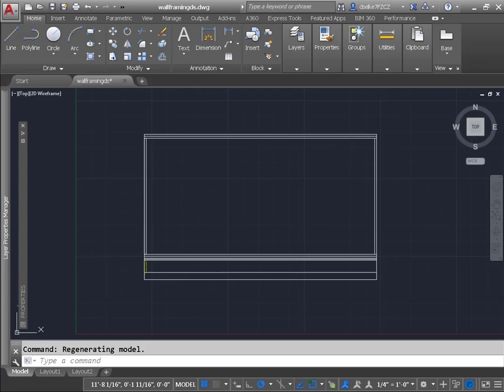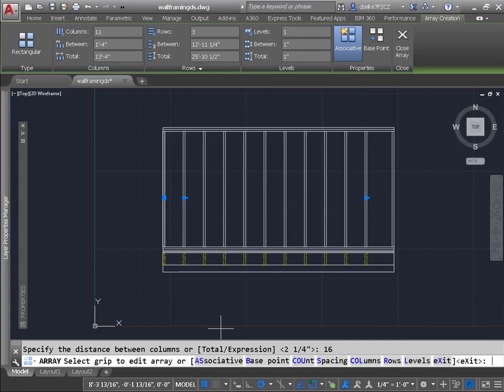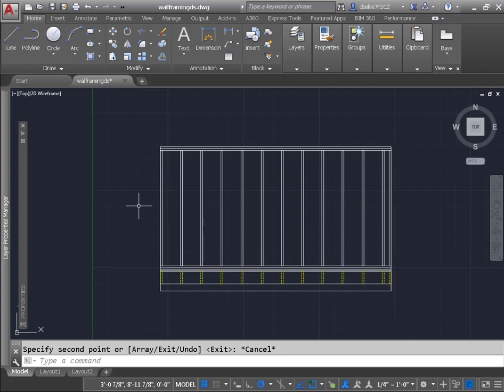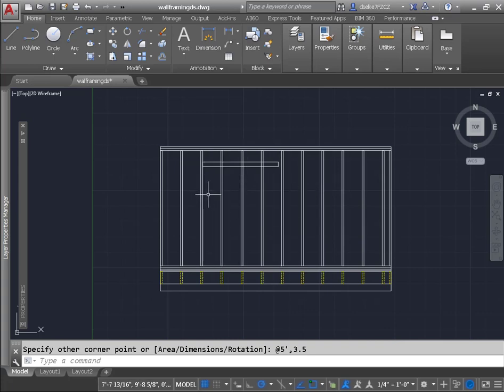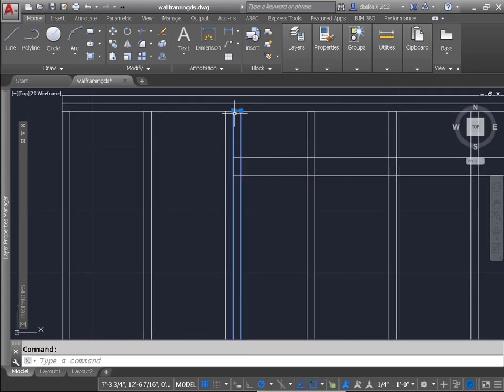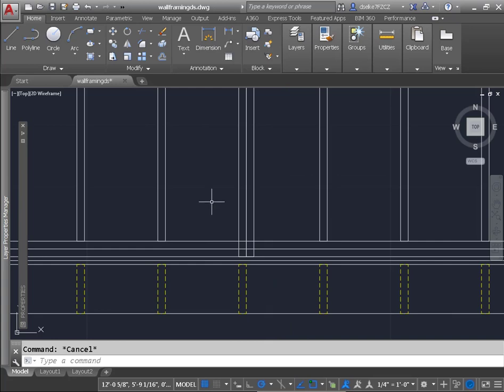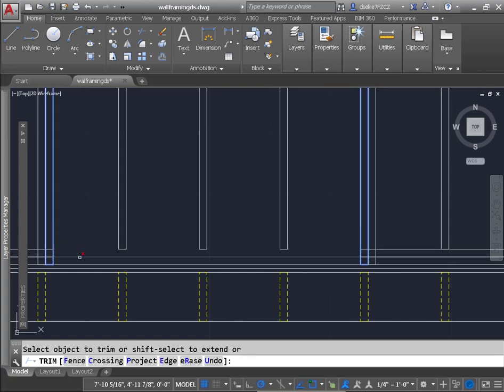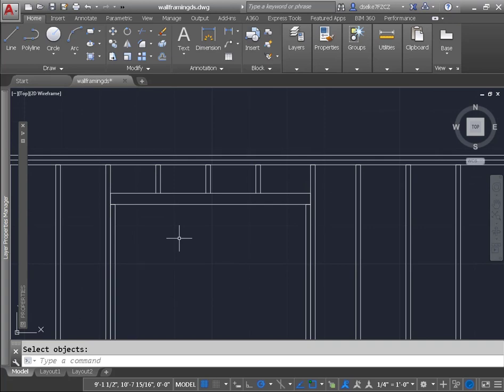wall frame part2 desn101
wall framing part 2 autocad